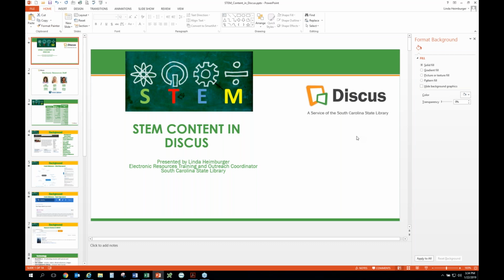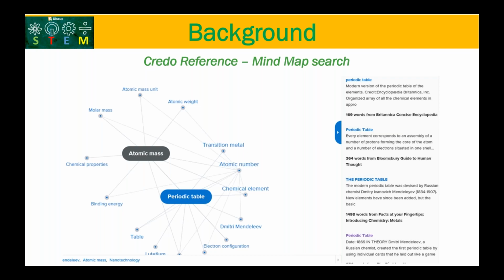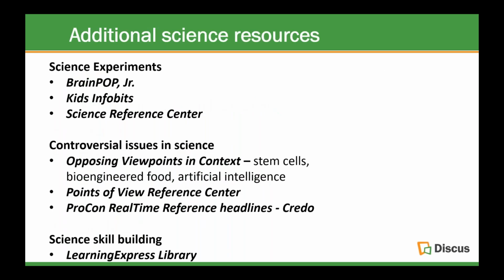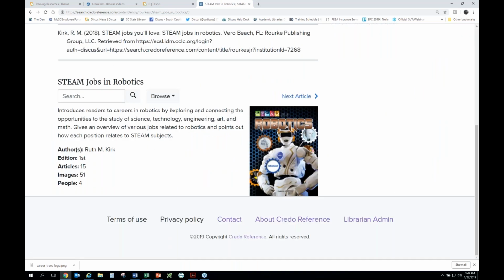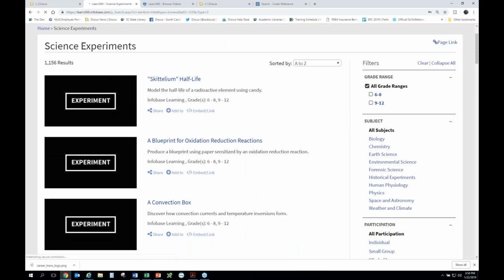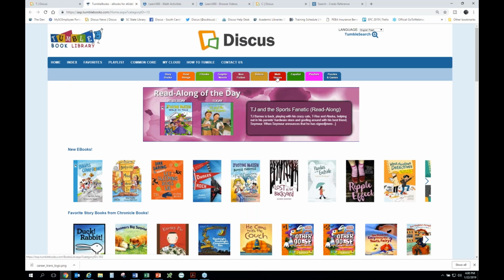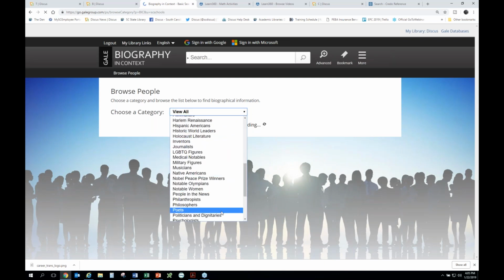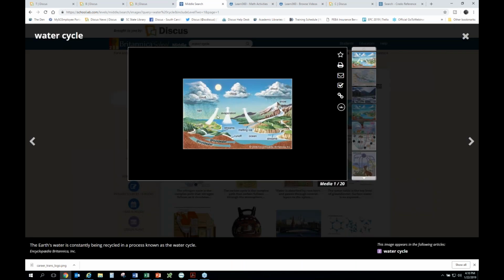STEM Content in Discus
This webinar will cover K-12 level resources for teaching and learning on STEM topics. Need a research starter on robotics?  Videos on matter, electricity, or magnetism? Science images?  Locate resources on all these and more in Discus!